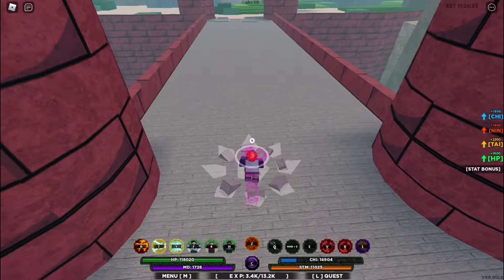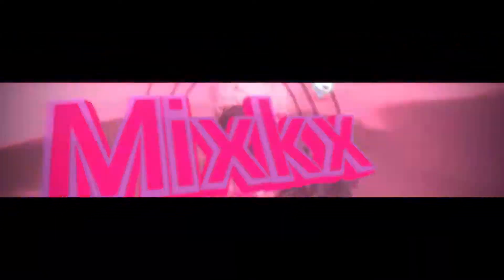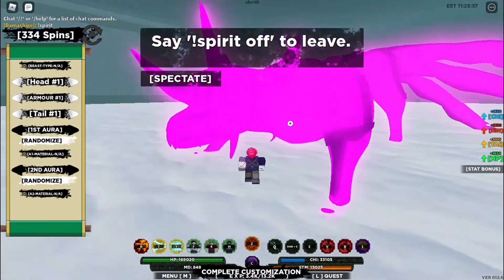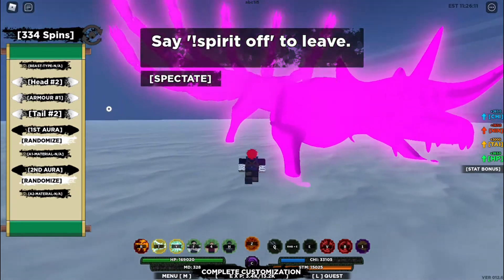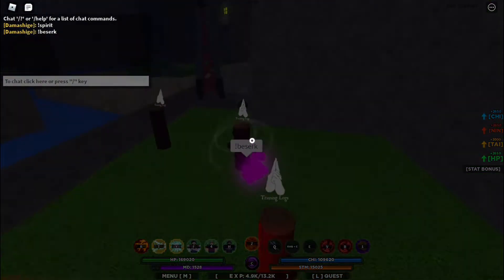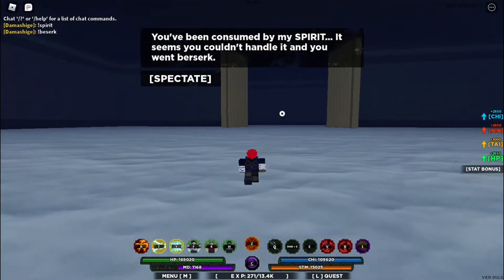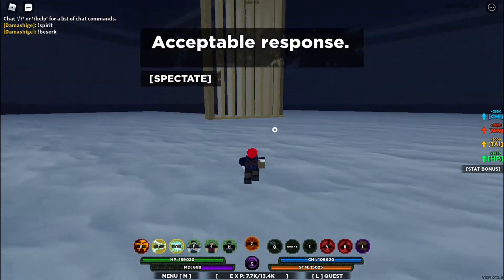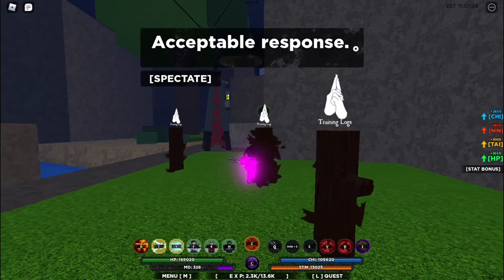Shindo Life 2 | Tailed Spirit Customization | New Code (in Disc)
Hey guys if you did enjoy this video make sure to Comment if you have any questions Like So other people may find this video and Subscribe if you purely enjoyed this or found it helpful.

New Codes: WeDidEtBois!